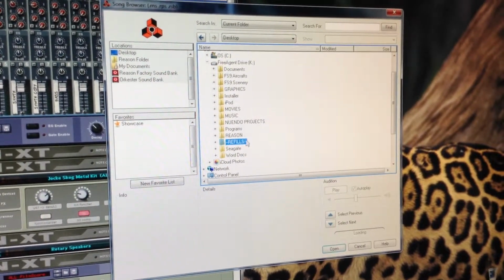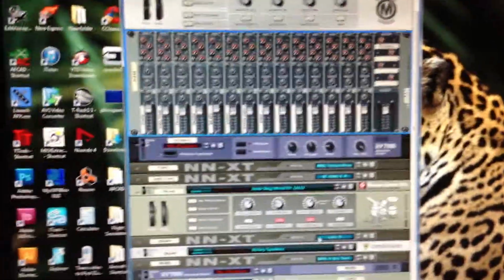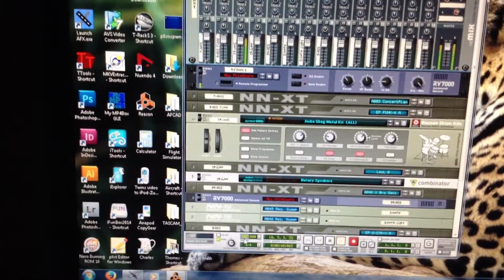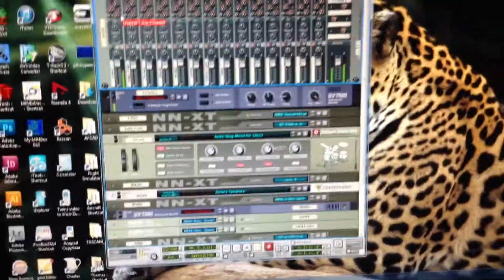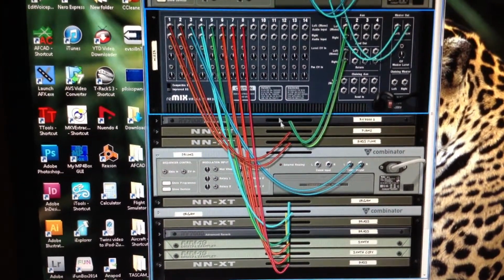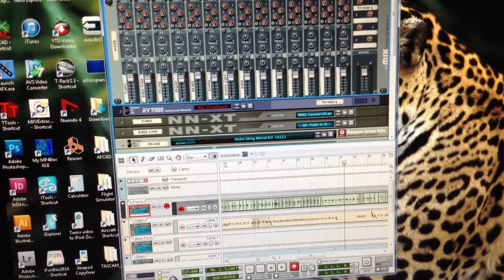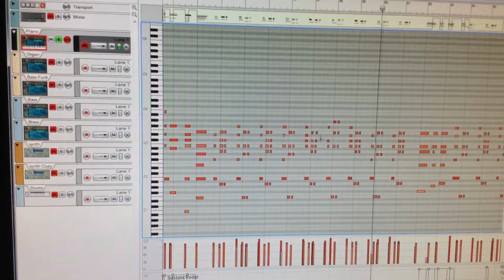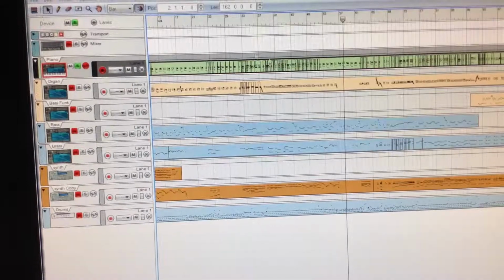All About You on REASON 5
recorded using REASON 5
plugins used REASON REFILLS:
Yamaha Motif, Reason Pianos, Redrum, Reason Bass Legends, Korg Triton and more...
Luis Hernandez